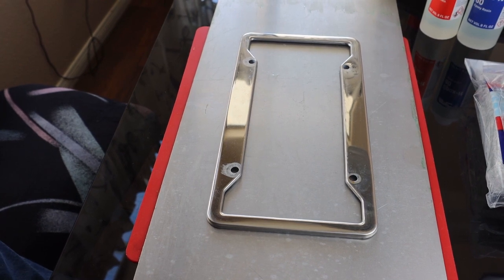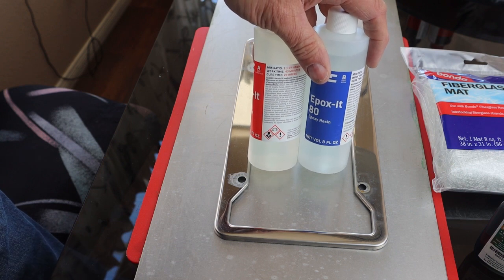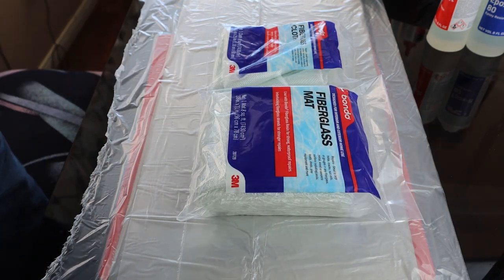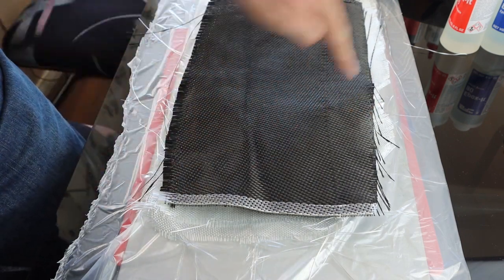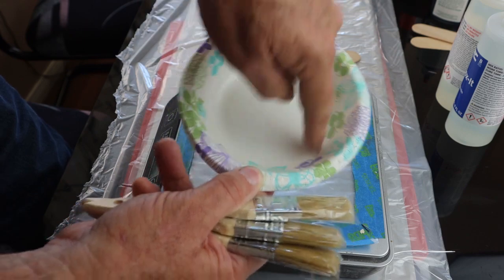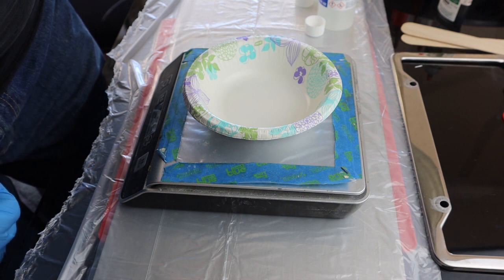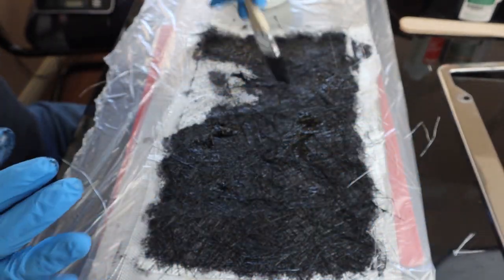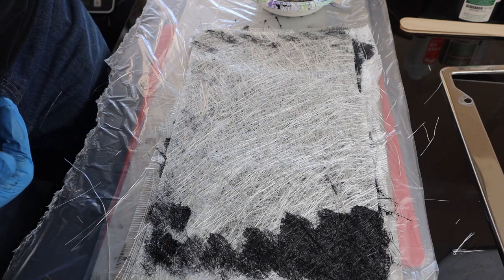DIY Make your own Carbon Fiber License Plate Holder, for Cheap Part 1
I show you how to make a Carbon Fiber License Plate Holder for cheap:

G/Flex resin for plastic

Clear Epoxy resin

Carbon Fiber cloth

Paper mixing bowls

Mixing sticks

Foil Duct Tape

Gram scale

Clear coat

100 grit sandpaper

320 grit sandpaper